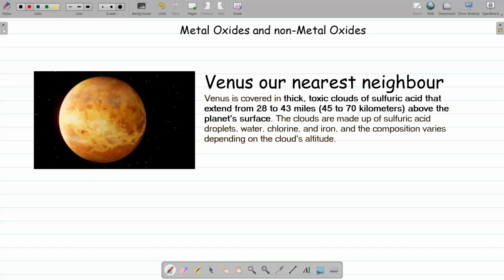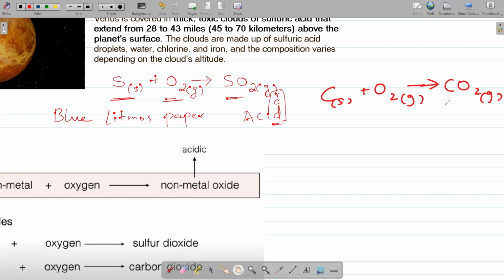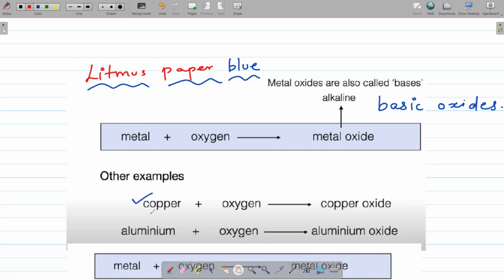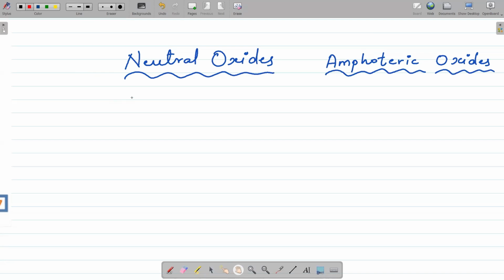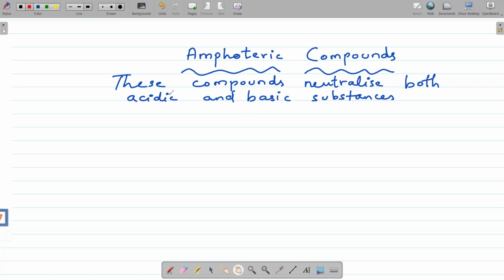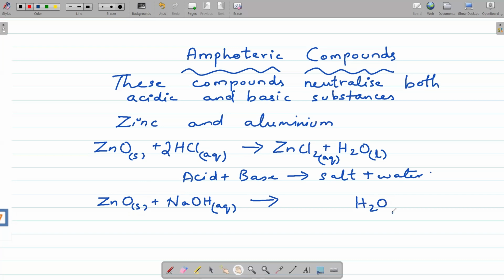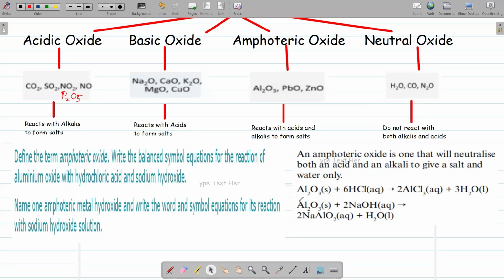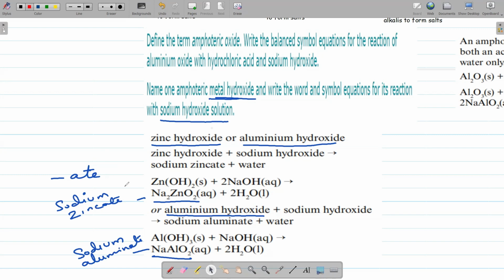Understanding Oxides: Acidic, Basic, Neutral, and Amphoteric Oxides | Grade 10 | Score Stars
Welcome to our chemistry lesson on oxides! In this video, we'll explore the fascinating world of oxides—compounds formed by the reaction of elements with oxygen. You'll learn about the different types of oxides, including acidic, basic, neutral, and amphoteric oxides, and how their properties vary depending on the elements involved.